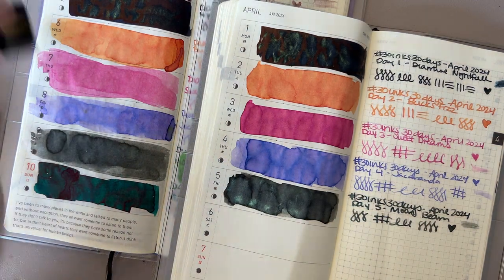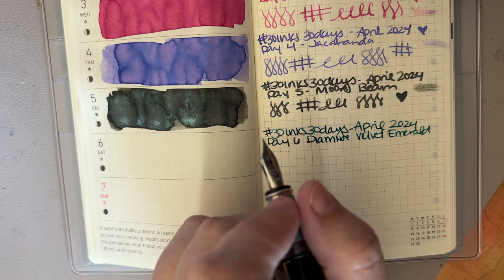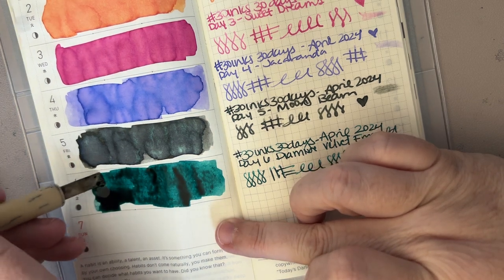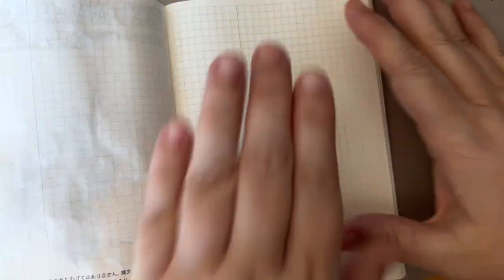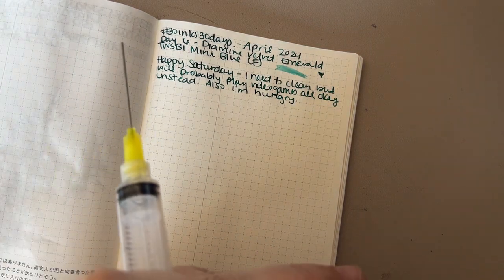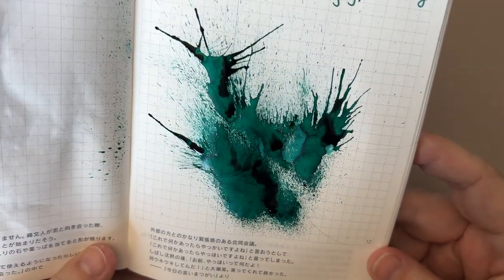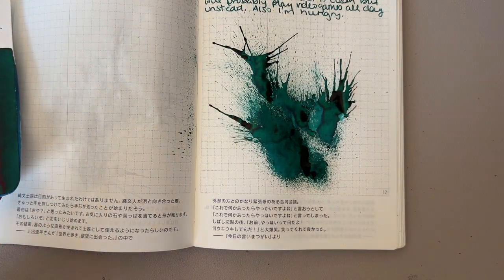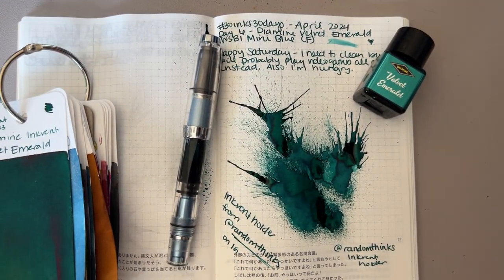Diamine Velvet Emerald 30inks30days April 2024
Day 6
Diamine Velvet Emerald
TWSBI Mini Blue (F)

more 30inkers on youtube! (if i missed you, let me know!)